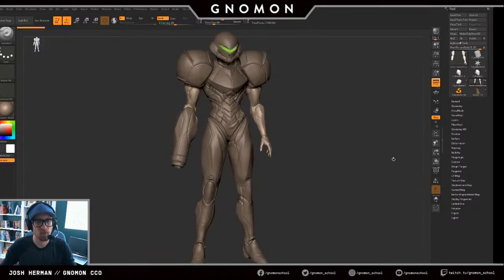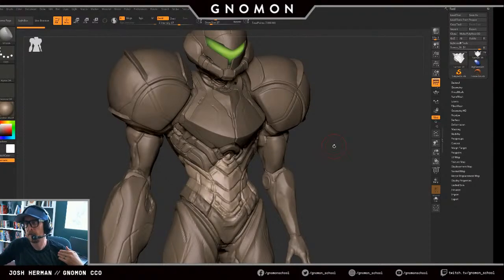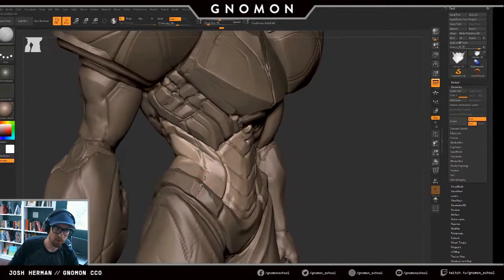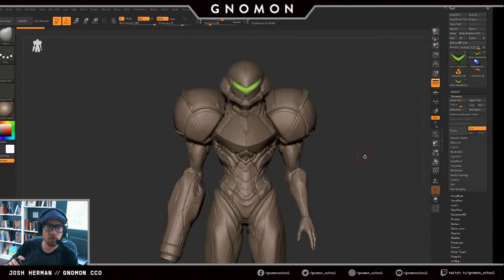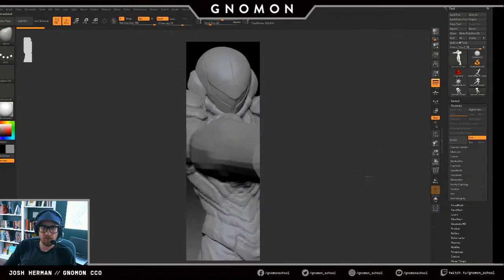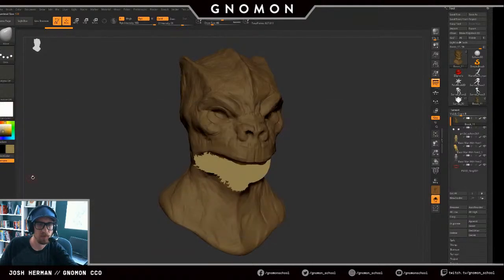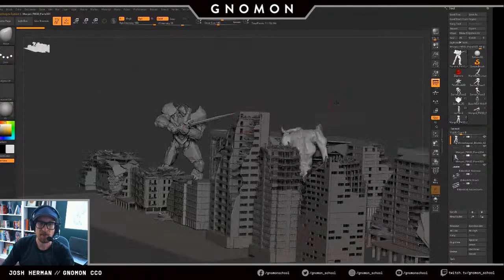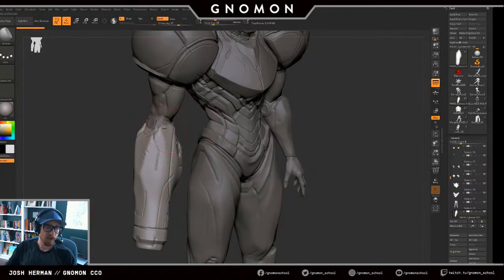Gnomon Art Jam Episode 13 Part 2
Join Gnomon chief creative officer Josh Herman for a brand new episode of Art Jam. During Art Jam, there will be an open Q&A during the livestream so Josh can answer your answers in real-time.

For over twenty years, Gnomon has educated many of the world’s best digital artists. Called "the MIT of visual effects" by Fast Company magazine, Gnomon offers a variety of educational options to help students reach their goals in the entertainment industry, with both degree and vocational certificate programs, specialized courses for high school students and over 100 individual courses for professional enrichment.